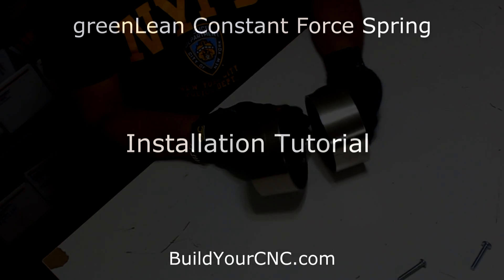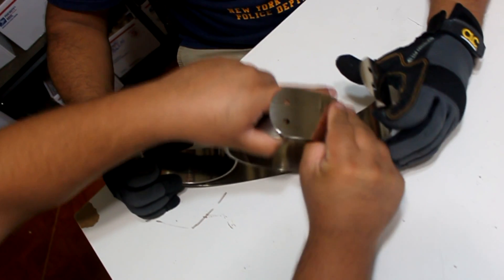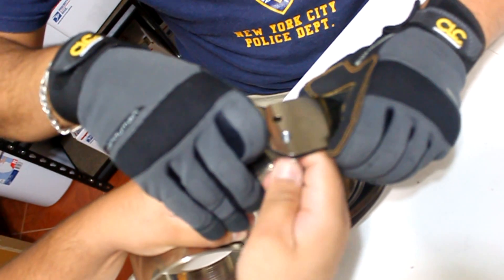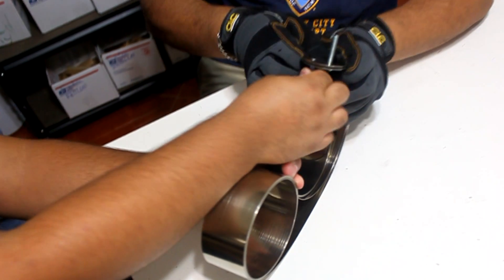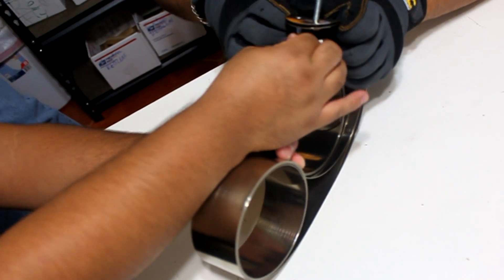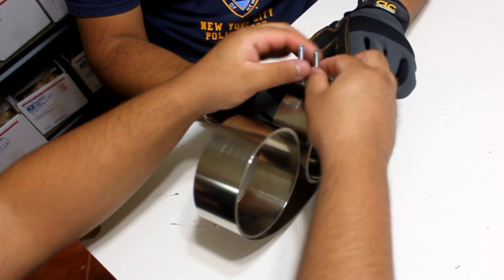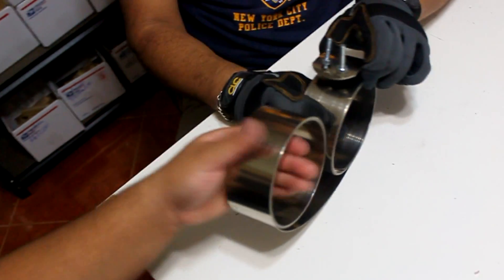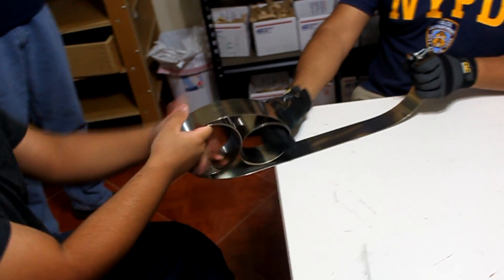How to Coil Constant Force Springs in Tandem on the greenLean CNC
In this video we will demonstrate how to coil the 2 Constant Force Springs for the greenLean Vertical CNC.

Equipment that I use to make videos:
3D Mouse to rotate/zoom/move the object (Must have for CAD!!!)